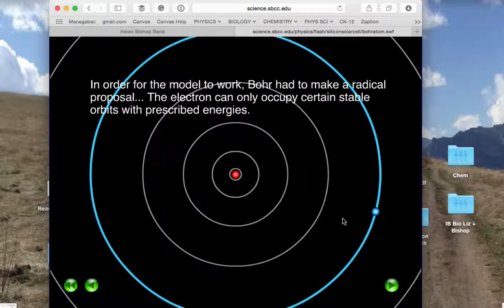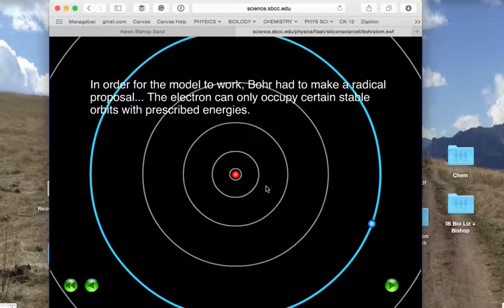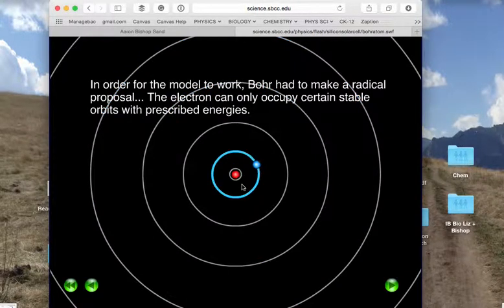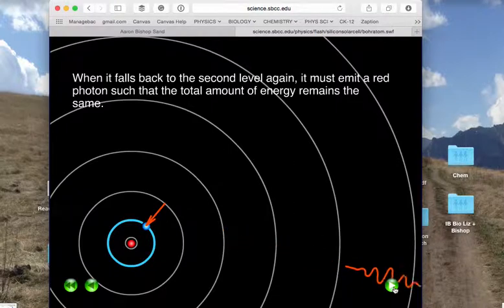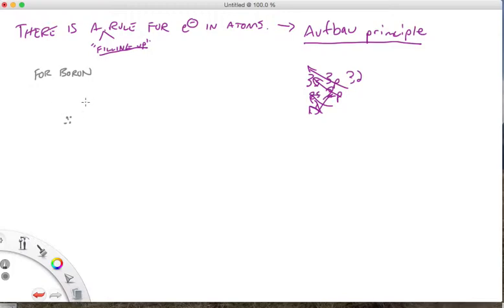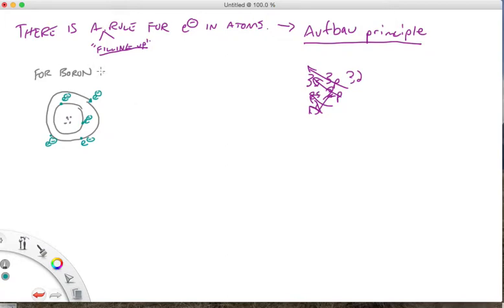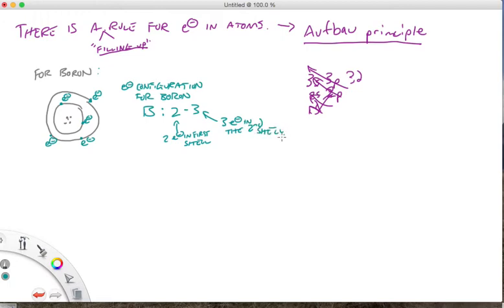electron configurations 1